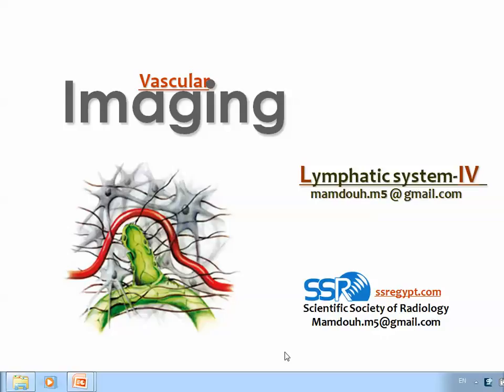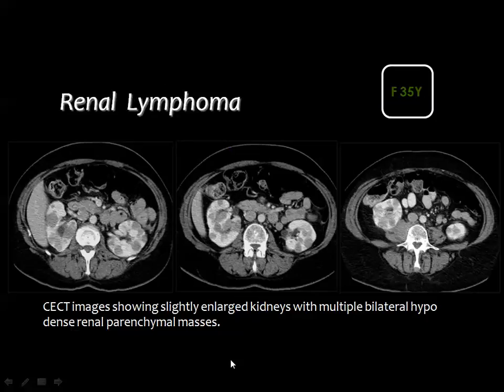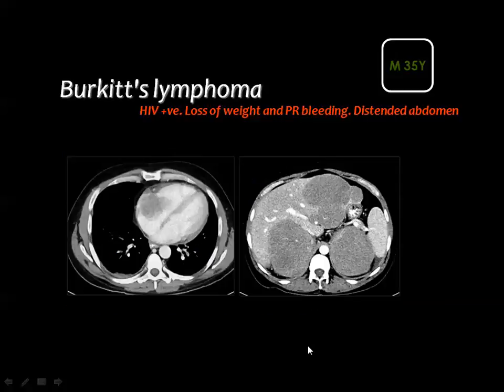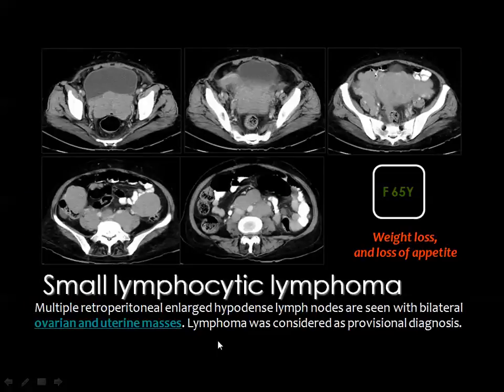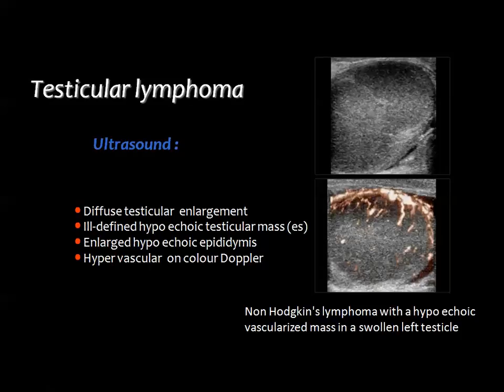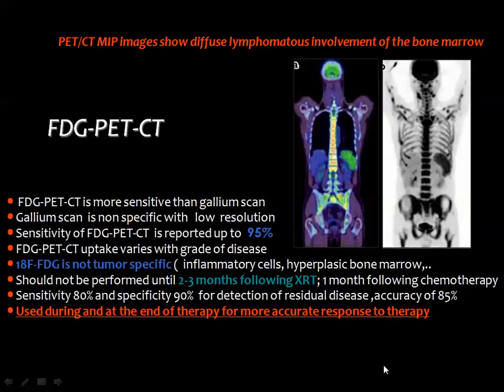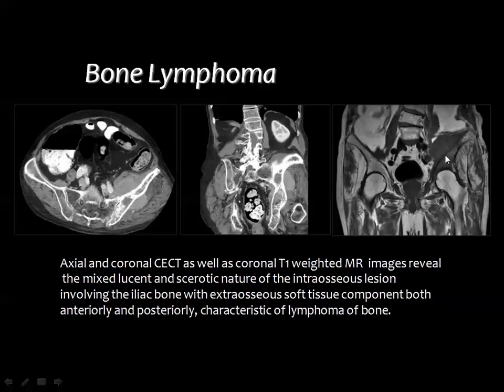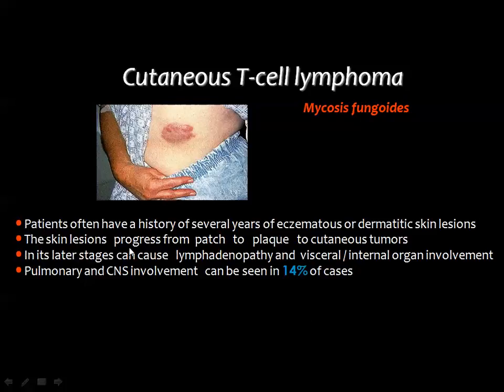Imaging of Lymphoma III DRE 5 Dr Mamdouh Mahfouz